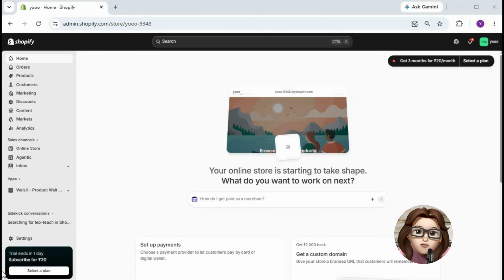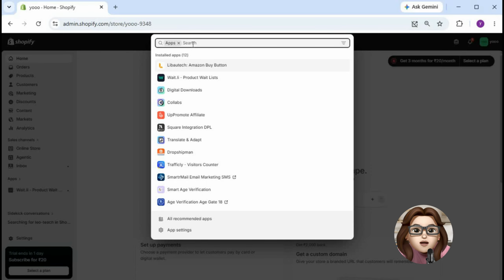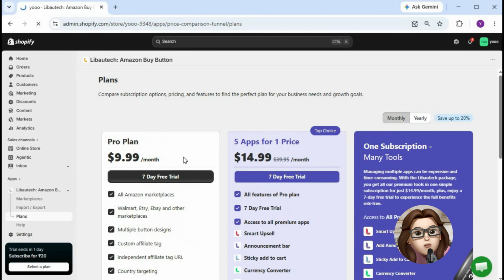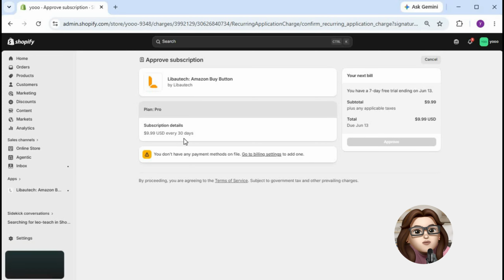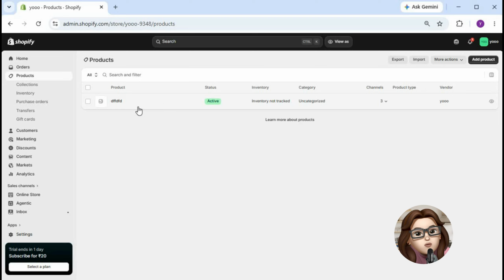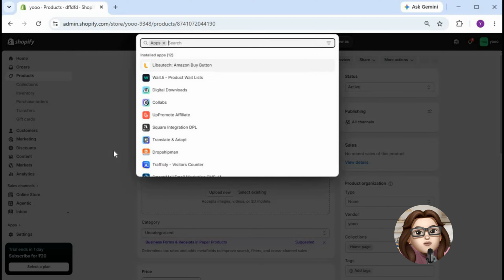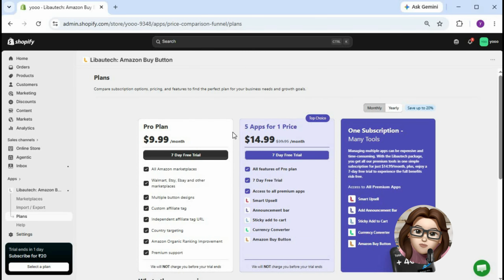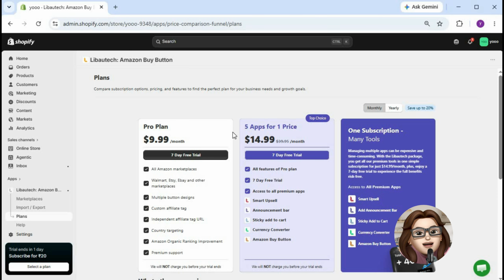How to Add Amazon Buy with Prime for Shopify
Learn how to add Amazon Buy with Prime to your Shopify store with this easy step-by-step tutorial. In this video, I’ll show you exactly how to set up Buy with Prime on Shopify in 2026 so eligible customers can use their Amazon Prime benefits while shopping on your website.

Buy with Prime allows merchants to offer Amazon Prime shopping benefits directly on their own online stores. Customers can enjoy fast delivery, trusted checkout experiences, and other Prime-related benefits without leaving your Shopify website. This can help improve customer confidence, increase conversions, and provide a smoother shopping experience.

In this tutorial, you'll learn how to connect Buy with Prime to Shopify, meet eligibility requirements, configure settings, add the Buy with Prime button to product pages, and test the customer experience step by step.

You'll discover practical tips such as:

Setting up Buy with Prime correctly
Connecting Amazon services to Shopify
Improving customer trust and confidence
Offering Prime benefits on your store
Optimizing product pages for conversions
Managing fulfillment and order settings
Testing the integration before launch

I’ll also explain common mistakes beginners make when setting up Buy with Prime and how to troubleshoot account connection issues, product eligibility problems, checkout concerns, fulfillment settings, or display errors.

This tutorial is perfect for Shopify store owners, entrepreneurs, Amazon sellers, dropshippers, marketers, agencies, developers, and anyone looking to improve the customer buying experience. Even if you're completely new to Shopify integrations, the setup process in this guide is beginner-friendly and easy to follow.

Adding Buy with Prime properly can help increase conversion rates, improve customer satisfaction, strengthen brand credibility, reduce checkout friction, and support long-term eCommerce growth.

If you found this tutorial helpful, make sure to like the video, subscribe to the channel, and turn on notifications for more Shopify tutorials, Amazon integration guides, eCommerce tips, and online business tutorials.

This video shows you How to Add Amazon Buy with Prime for Shopify Easily! Watch this Video till the end to learn How to Add Amazon Buy with Prime for Shopify.

Were you able to figure out How to Add Amazon Buy with Prime for Shopify? Share this with your friends who want How to Add Amazon Buy with Prime for Shopify.

Problem Solved in this Video-:

What Do you Think of How to Add Amazon Buy with Prime for Shopify?